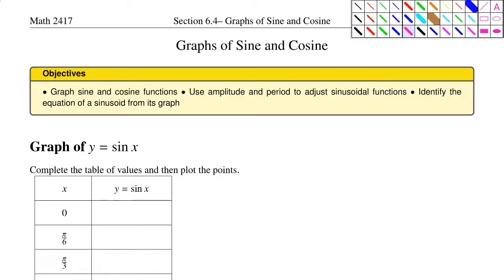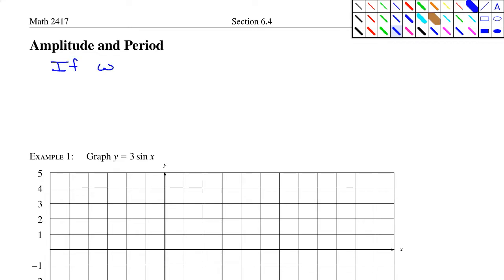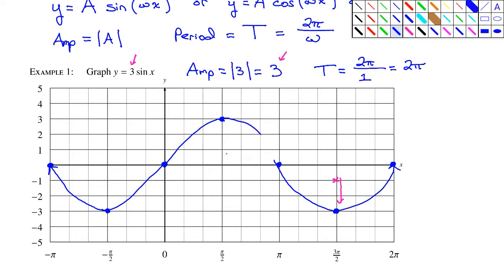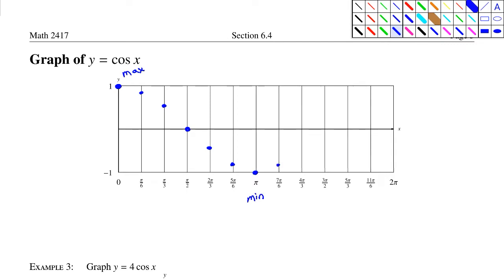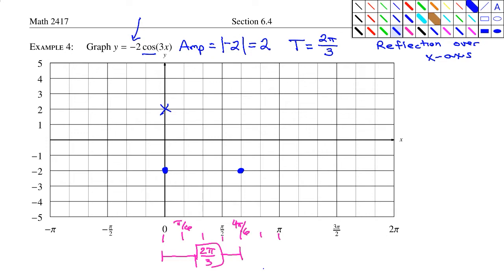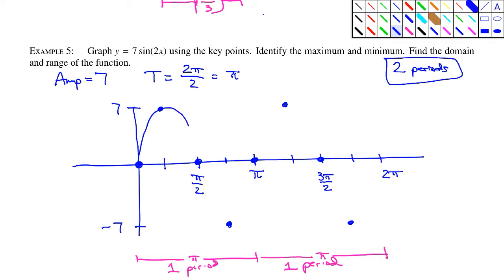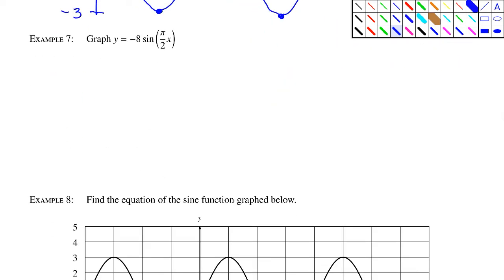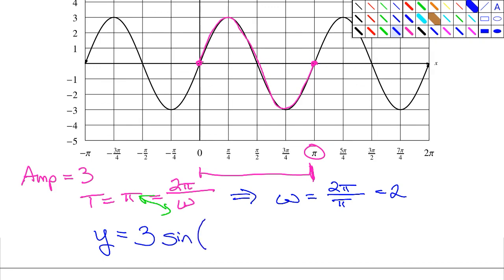PreCalculus Online - Section 6.4 - Graphs of Sine and Cosine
PreCalculus Online - Section 6.4 - Graphs of Sine and Cosine - Graph sine and cosine functions, Use amplitude and period to adjust sinusoidal functions, Identify the equation of a sinusoid from its graph